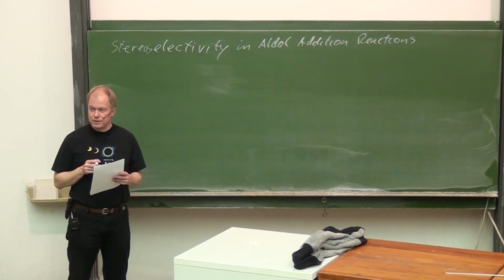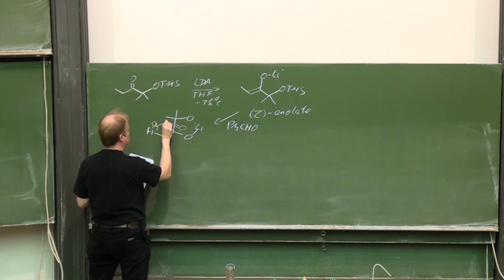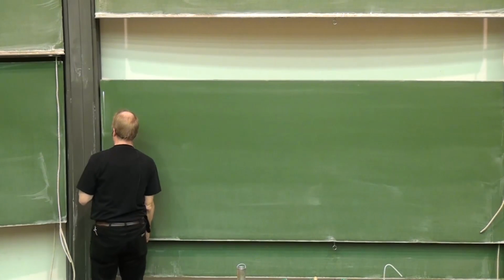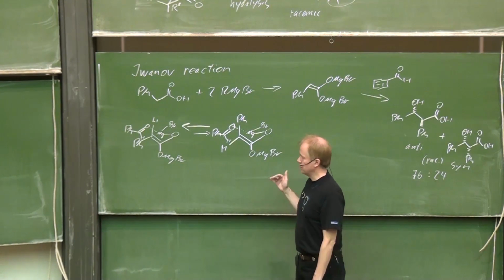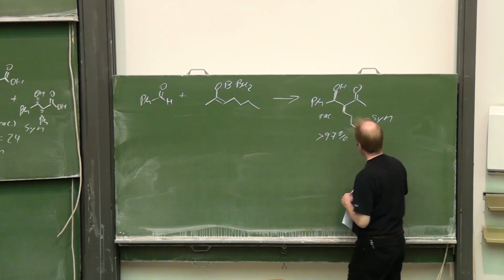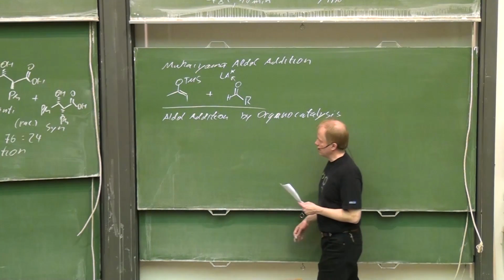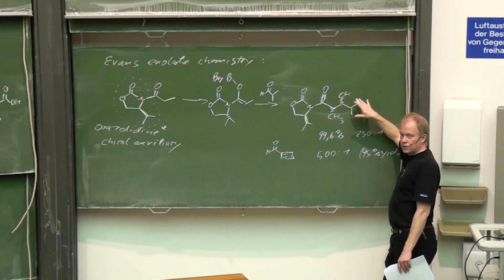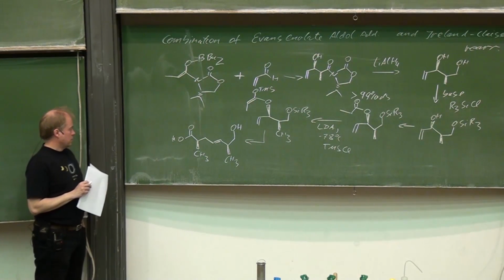Lecture Stoechiometric Organometallics 11 Prof G Dyker 191113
Diastereoselectivity of Aldol Addition Reactions; Zimmerman-Traxler Transition States
(correction: S-configuration at 17:00 and 17:35 has to be R)